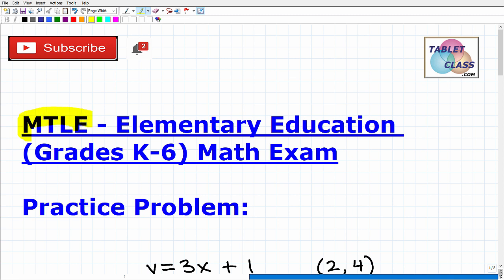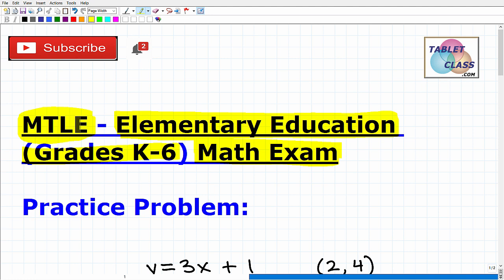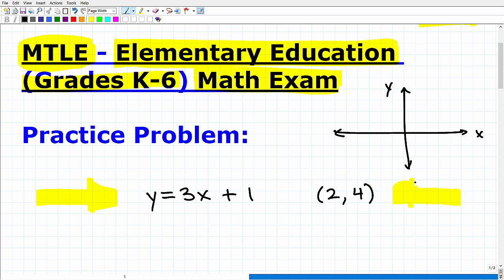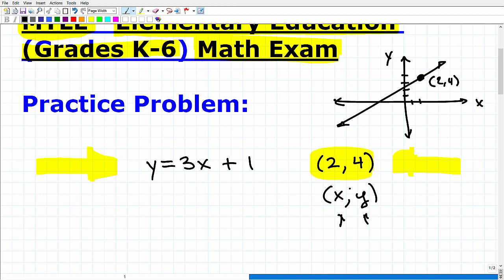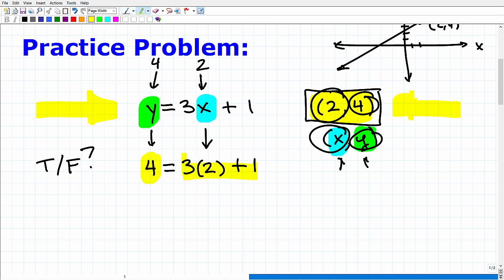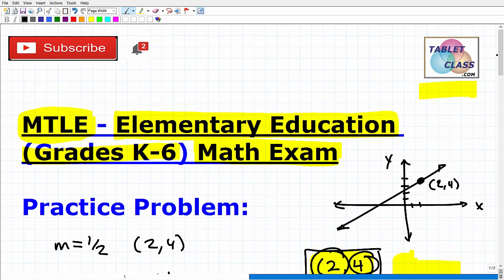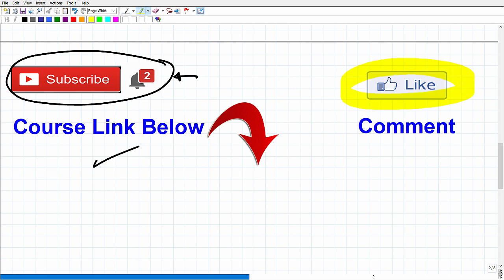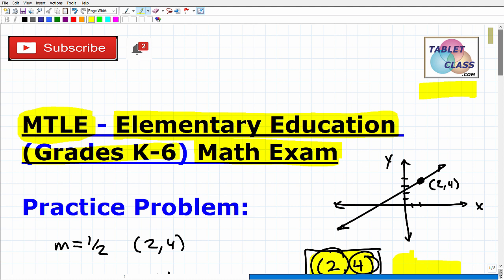MTLE Elementary Education (Grades K-6) Math Test – You Can PASS!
Passing the MTLE Elementary Education (Grades K-6) Exam is a must for those wanting to be certified to teach elementary education in Minnesota.  In order to pass the MTLE Elementary Education (Grades K-6) Math test you need to know a lot of high school level math to include algebra and geometry. If you need math help in passing the MTLE Elementary Education (Grades K-6) Math test check out my MTLE Minnesota Elementary Education (Grades K-6) Math prep course: